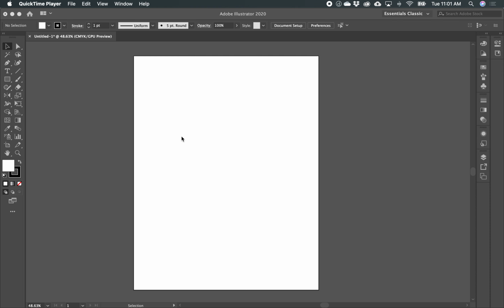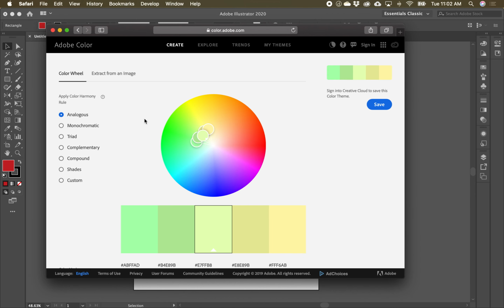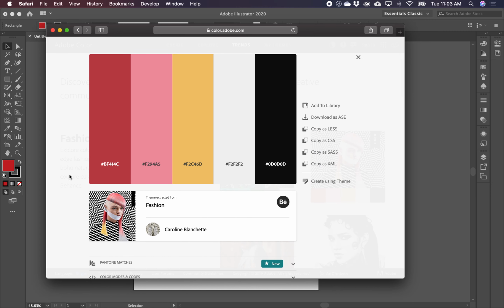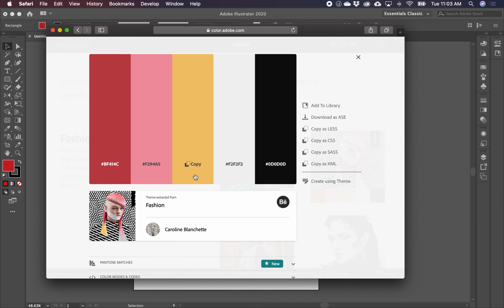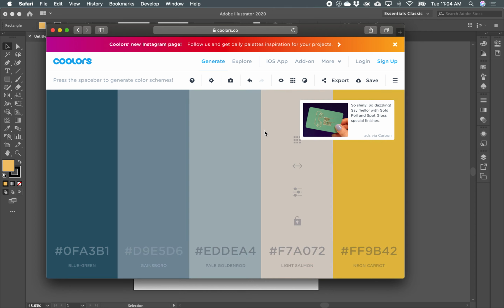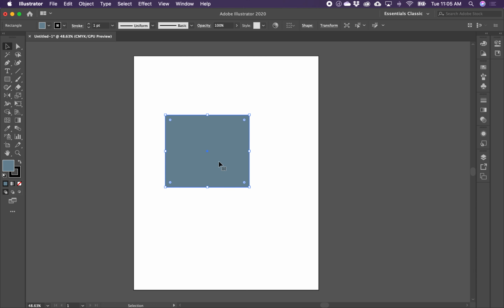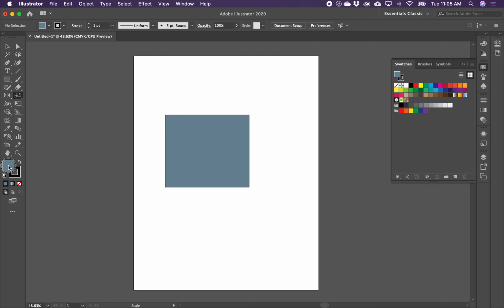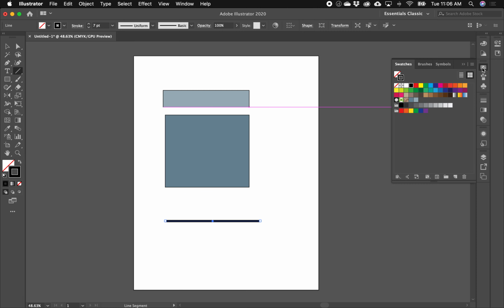Color Palette and Swatches